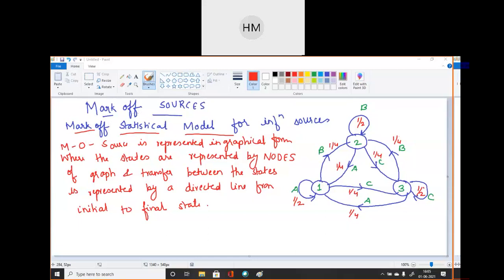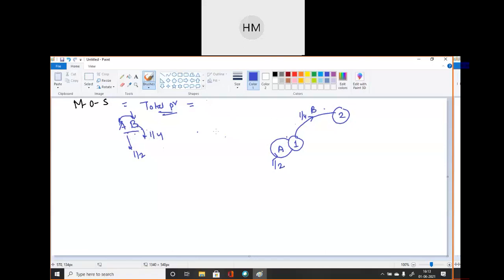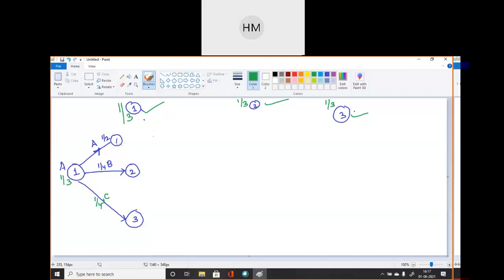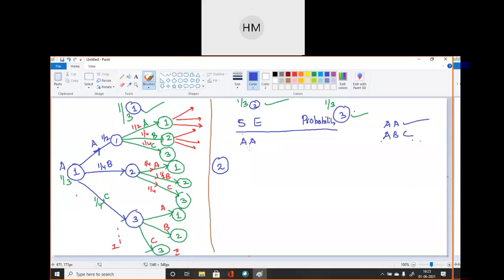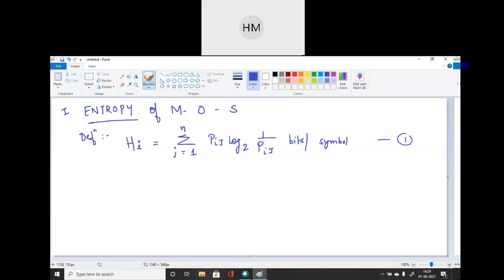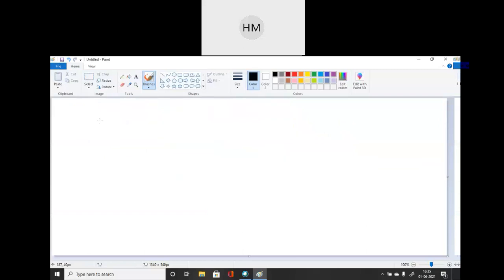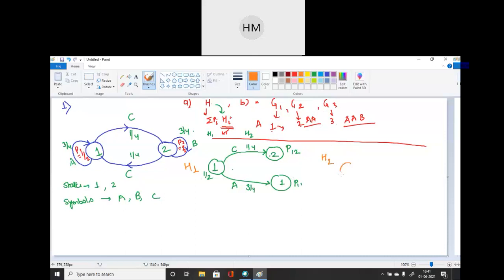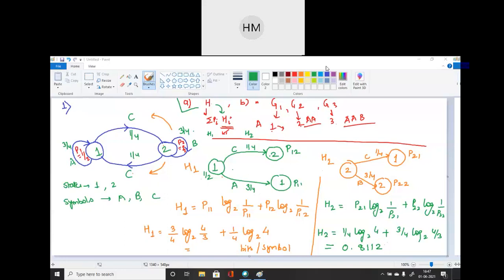Markoff source ITC 2021 06 01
VI sem ECE
ITC